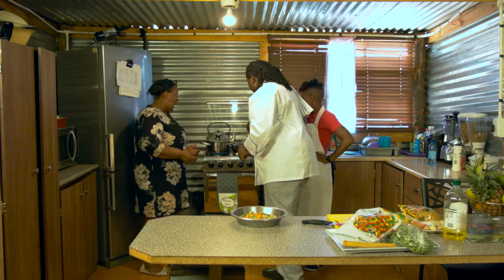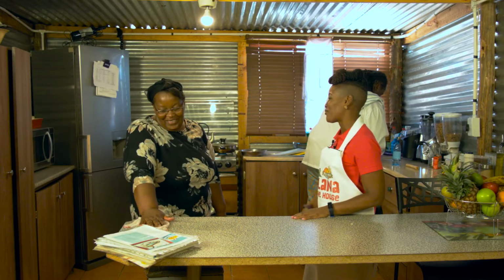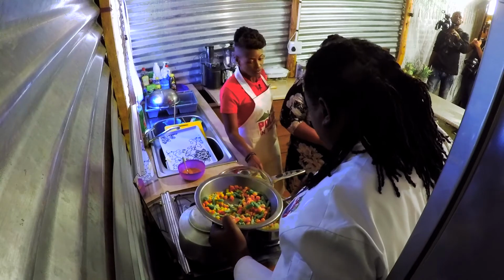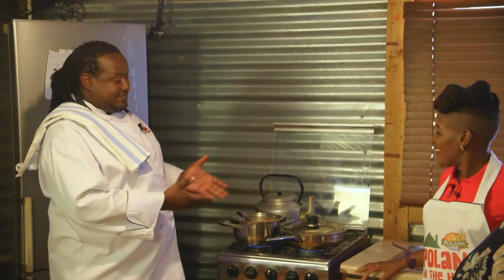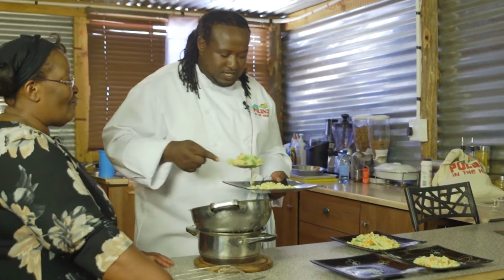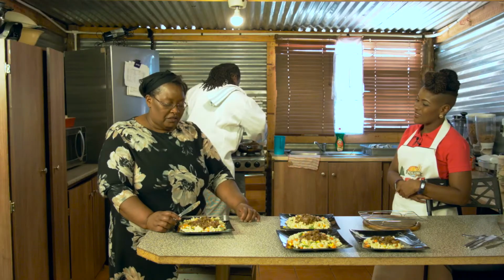Polana In The House S01E02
Elbow Pasta and RealGood Chicken Livers